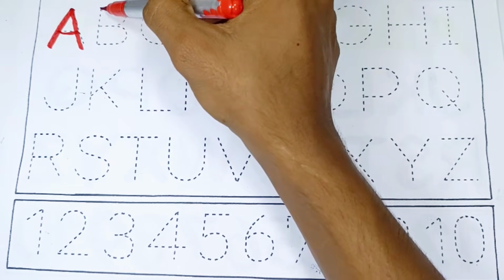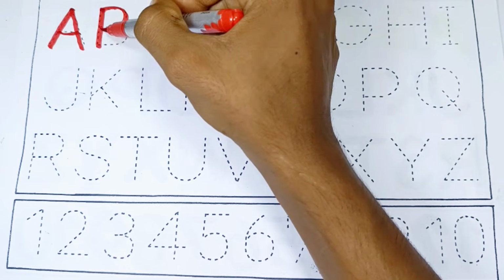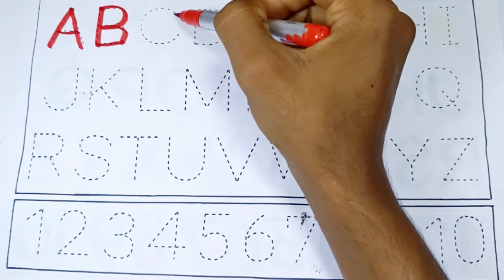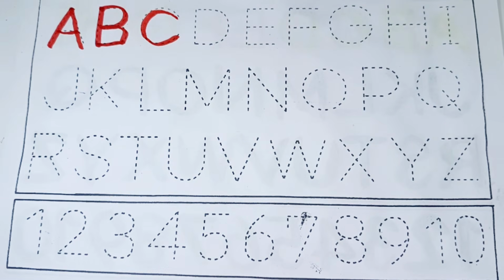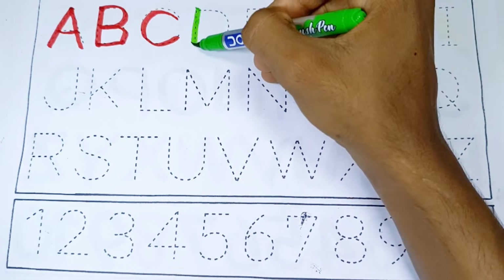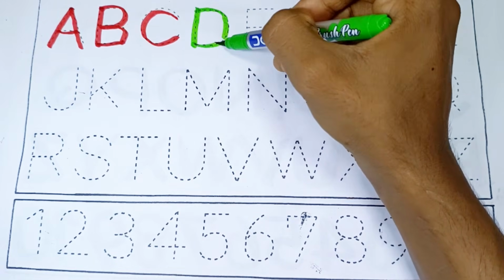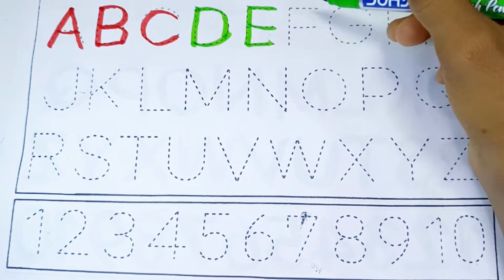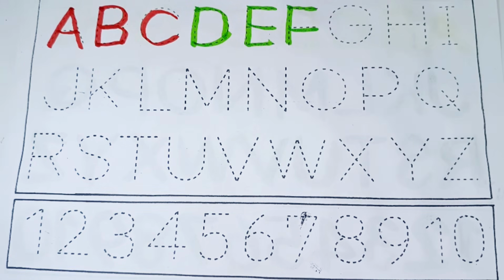A for apple, Alphabet, A to Z, Phonics song, One two three, 1 to 100 Counting, 123 numbers, - 298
Alphabet Song
Alphabets a to z
English Alphabet
Learn Alphabet
Abcd Alphabet
Abcd Song
ABCD Alphabet
Alphabet abc song lyrics
Abcd
Alphabet songs
Abc alphabet
Number counting
Number for kids
Learn Numbers
Number counting
Number song for children
Number song
Phonics song

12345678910 | Number Counting 1 to 20